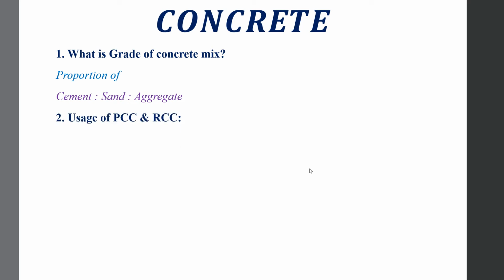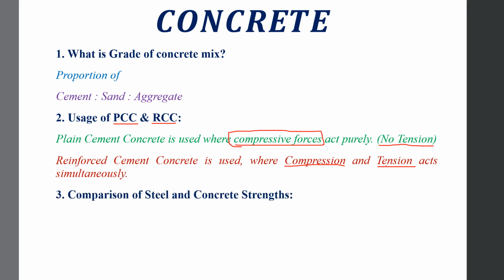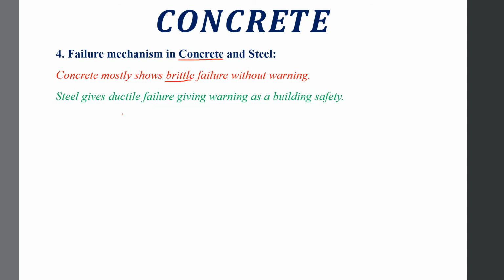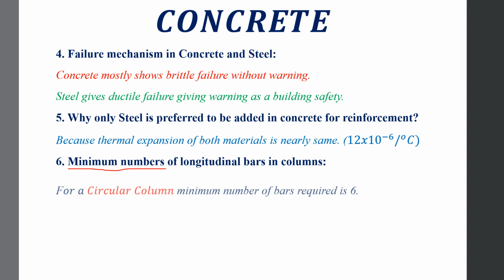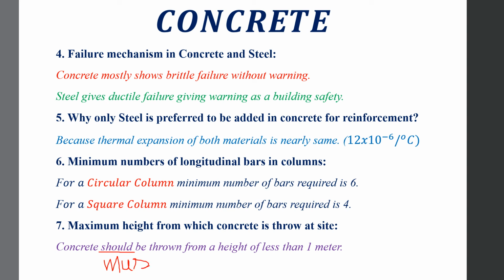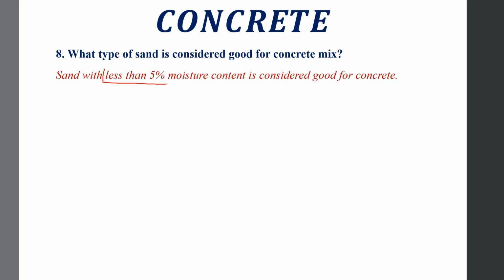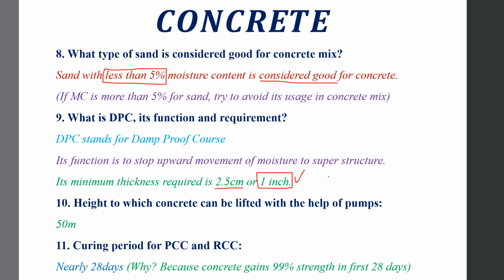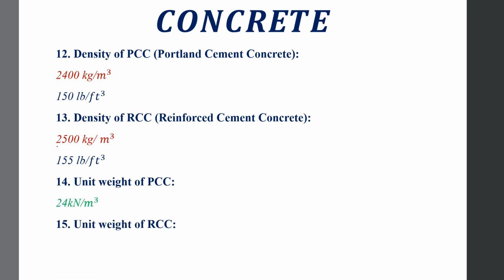Basics of Civil Engineering 4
I purely described the basics of concrete in this video including:
PCC & RCC
Unit weight of concrete
Density of concrete
Uses of concrete
DPC
Depth of dpc
Columns reinforcement